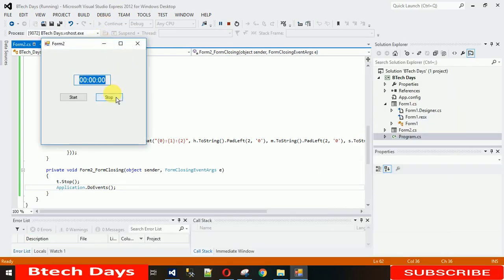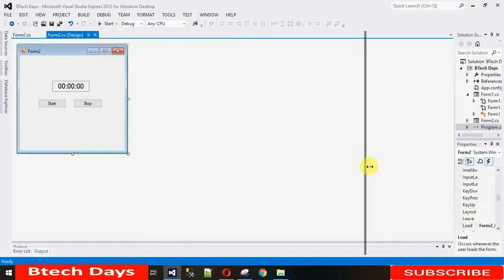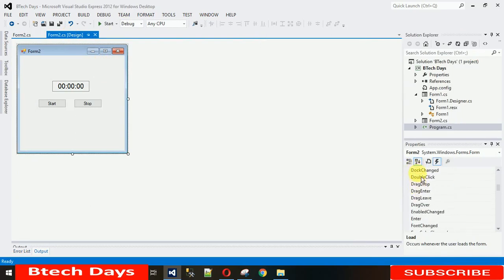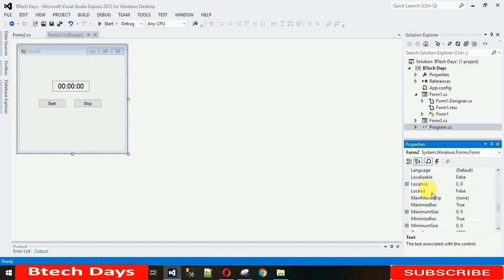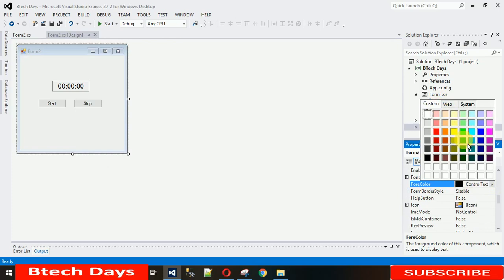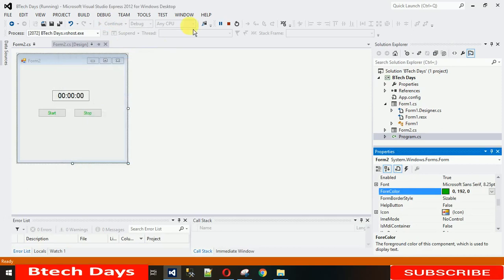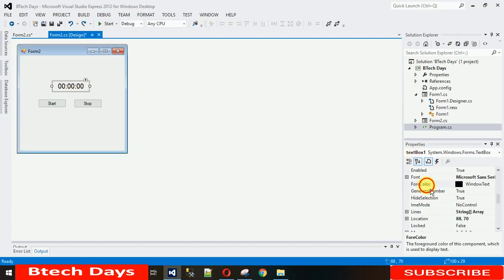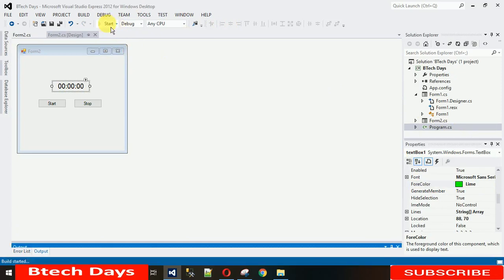C# How to make a countdown Timer